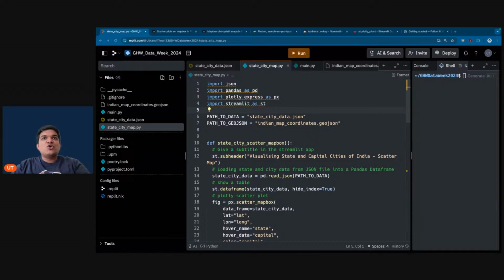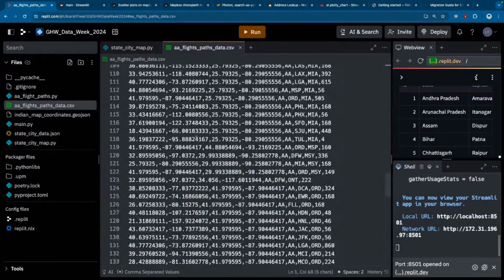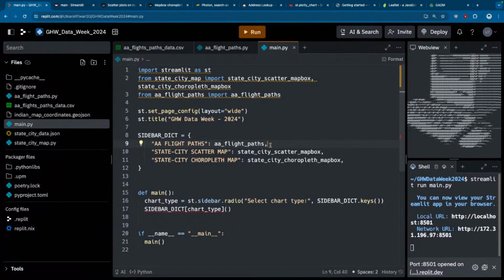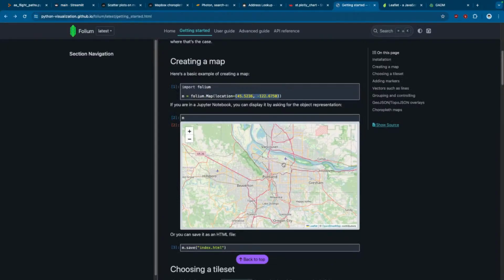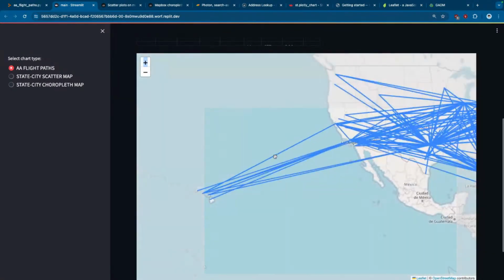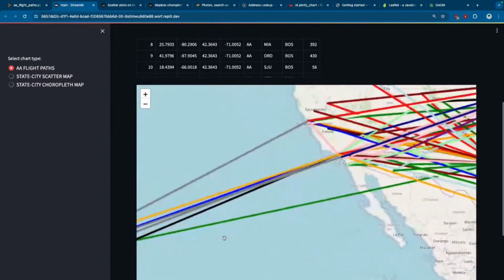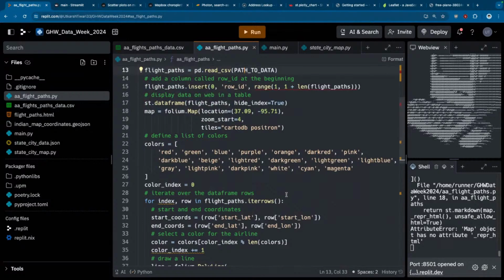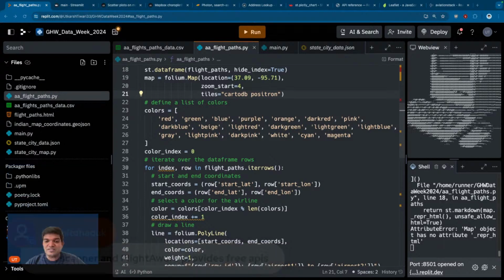[GHW Data Week] Interactive Maps Visualisation Part 2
Learn how to make interactive maps using Python - session conducted by UT